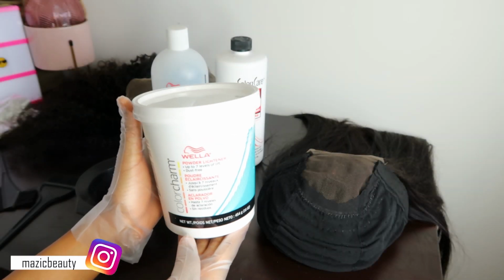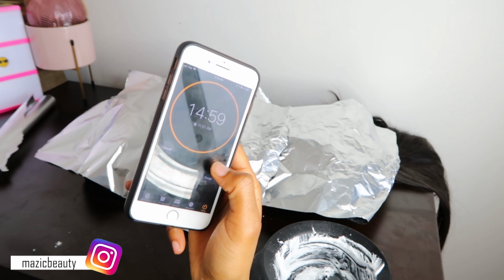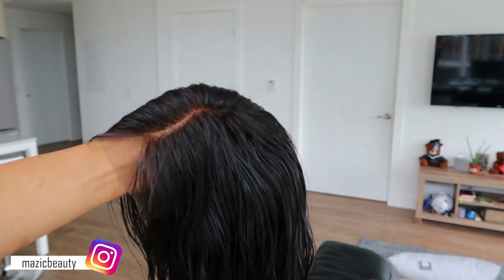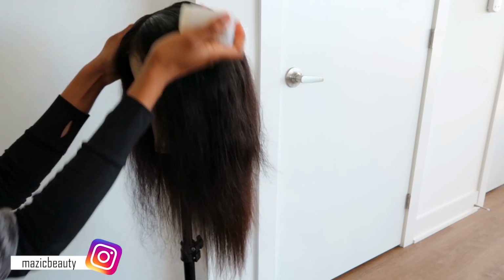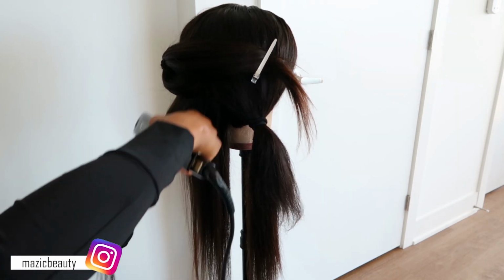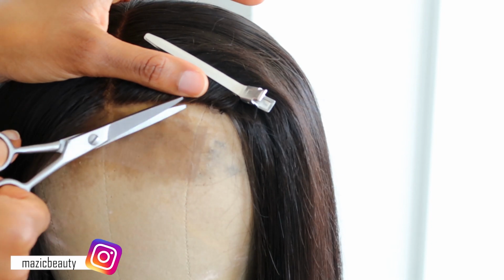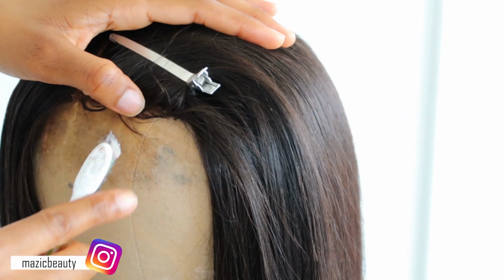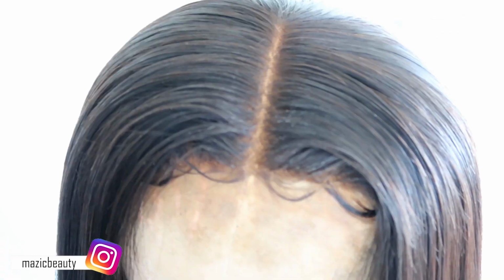START TO FINISH: How To Properly Bleach Your Knots (Closure & Frontal)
Hey guys,

Basically start to finish on how you can transform your wig and achieve a bone straight look. Also showing you how to bleach the knots of your closures and frontals.

Kipozi straightener

Hair Wax

Camera Details:
Canon PowerShot G7 X Mark II Wi-Fi 20.1MP 4.2x Optical Zoom Digital Camera - Black

Instagram (personal) - marilyn._a
Instagram (Business) – mazicbeauty

Camera: Canon EOS Rebel T5i DSLR

*I have no rights to music used

Cheers
M.